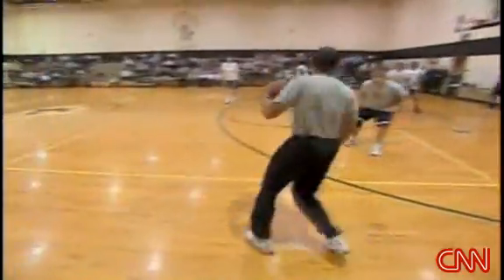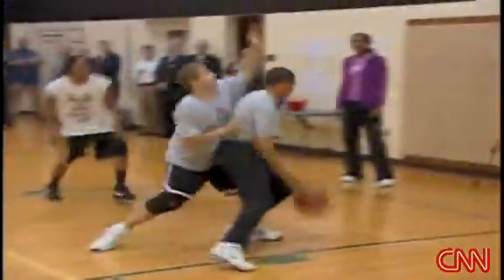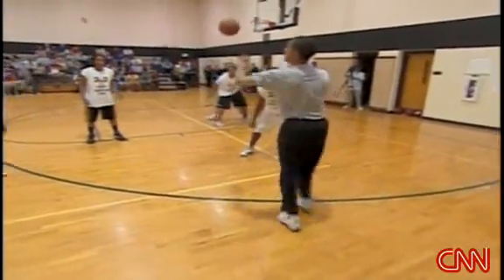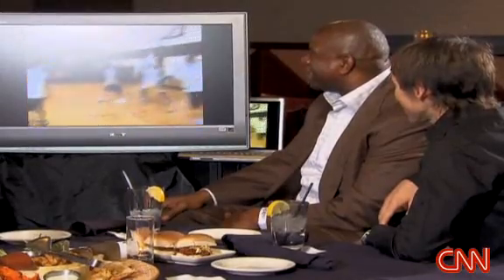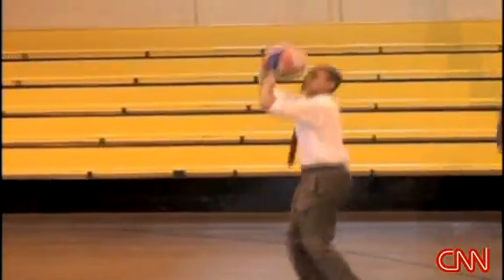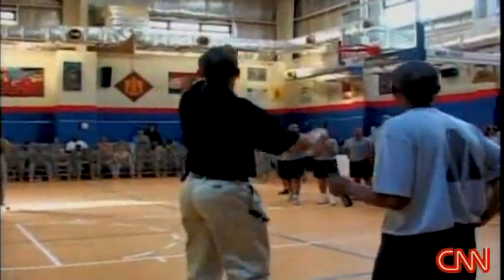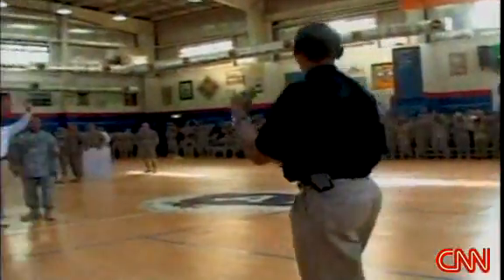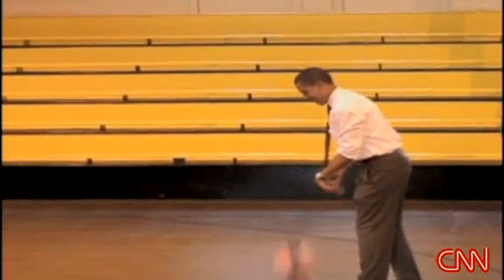NBA legends on Barack Obama's game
CNN's John King sat down with Bill Russell, Earvin "Magic" Johnson and others to analyze the president's basketball game.